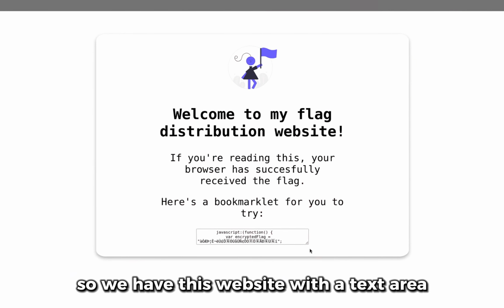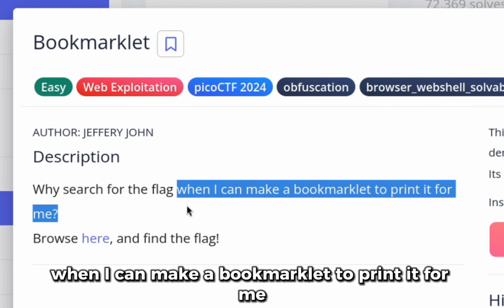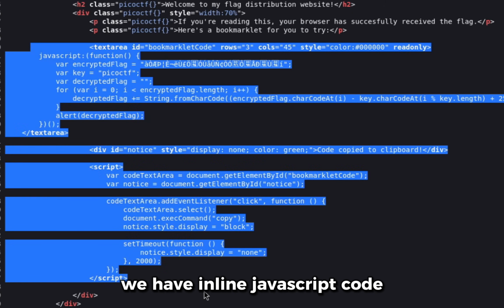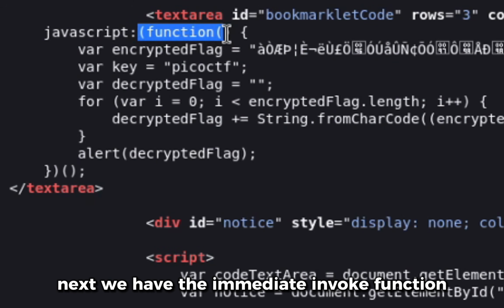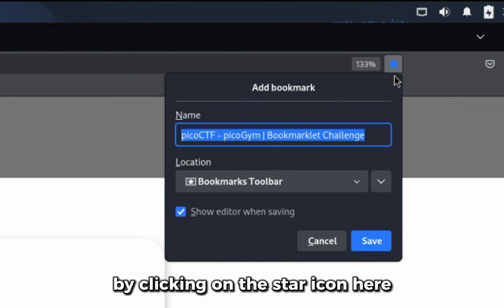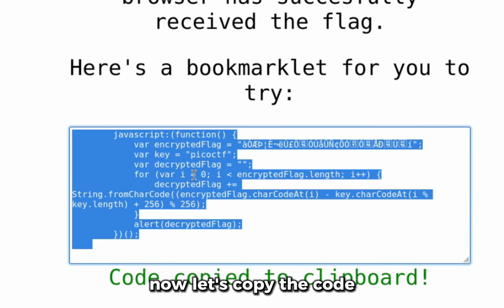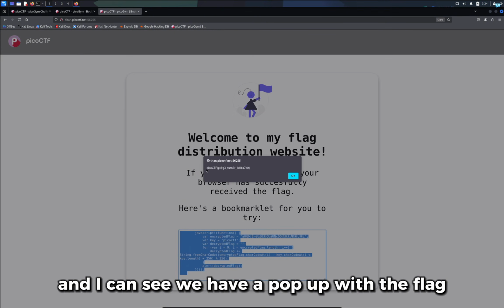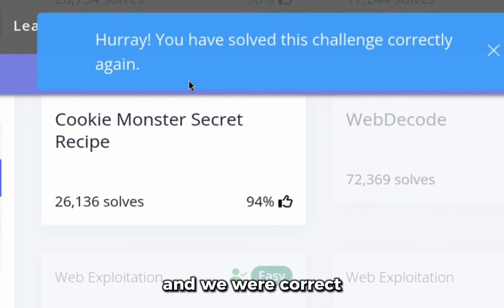Inject JavaScript in Browser Bookmarks | picoCTF - Bookmarklet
🆓 Completely free

In this video, I walk through the picoCTF Web Exploitation challenge called “Bookmarklet.” It’s an easy-level CTF task where we use the browser console to run the provided JavaScript and reveal the flag. I also show how the same code can be executed directly from bookmarks, making the process simple and quick. This guide is perfect for anyone learning CTFs, web exploitation basics, or ethical hacking.